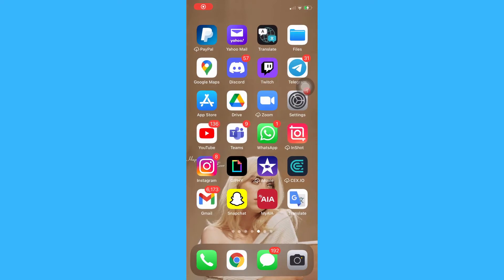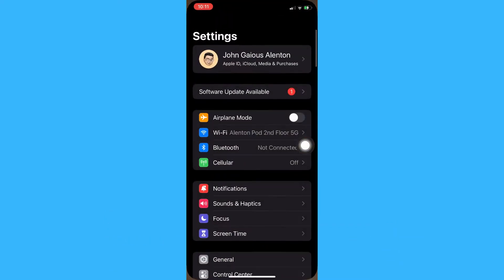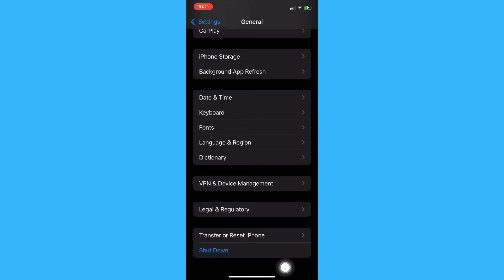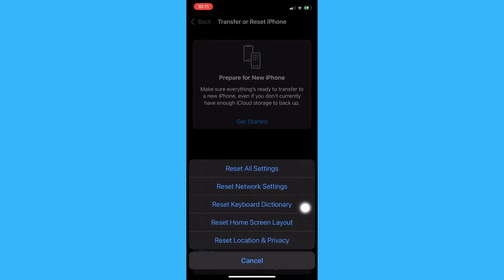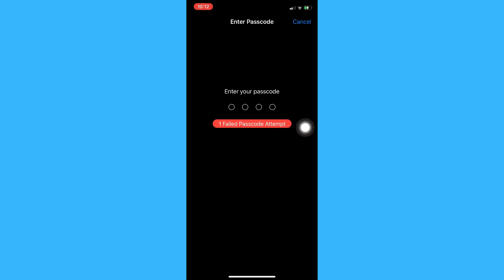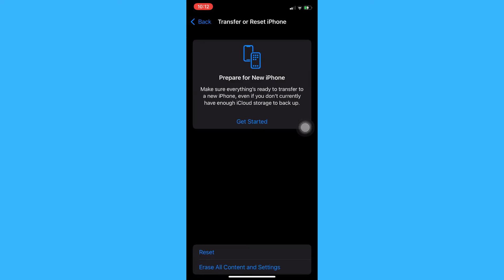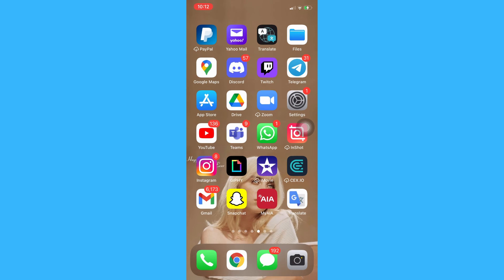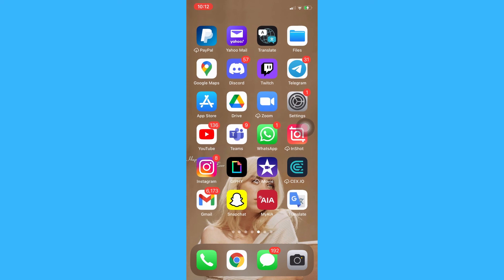How To Fix Bluetooth Delay on iPhone (Quick & Easy)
Learn‎‎‏‏‎ ‎How To Fix Bluetooth Delay on iPhone (Quick & Easy)

In this video I will show you‏‏‎ ‎how to fix bluetooth delay on iphone (quick & easy)